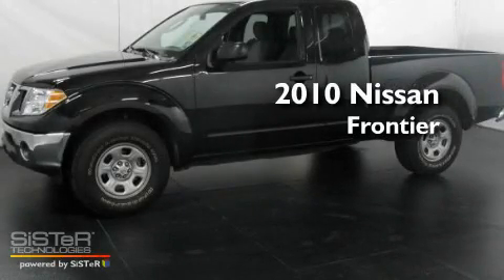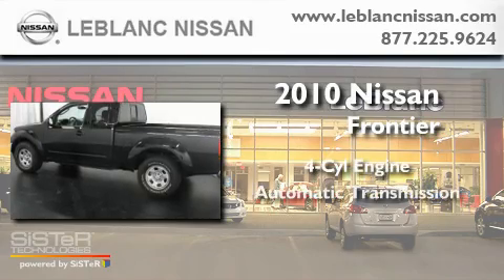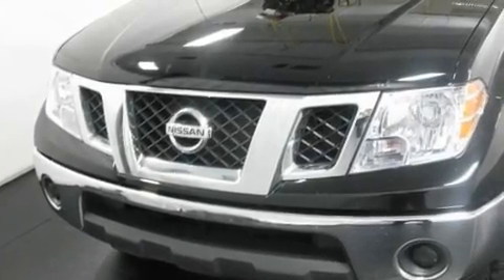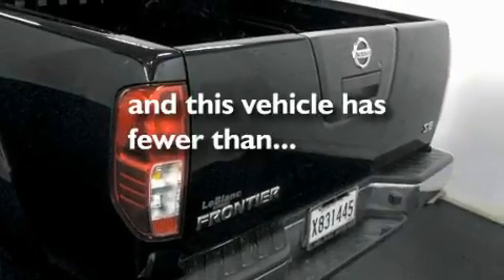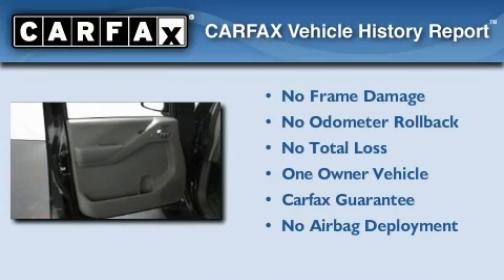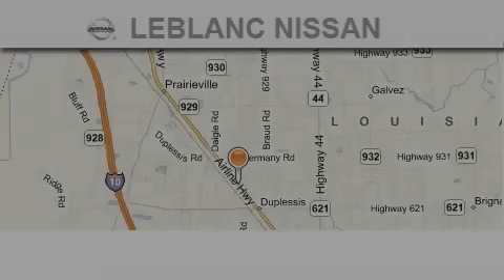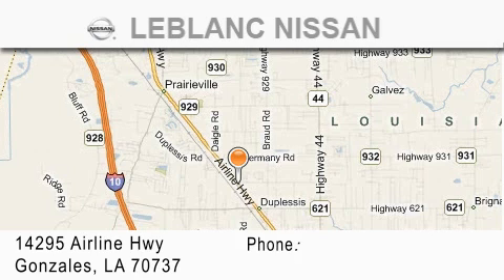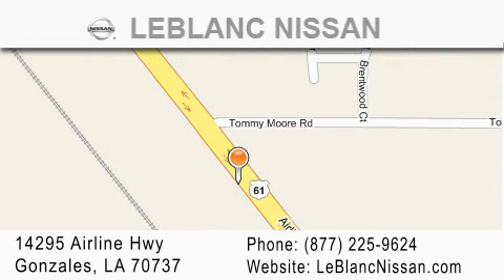2010 Nissan Frontier Denham Springs LA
Year : 2010

 Make : Nissan

 Model : Frontier

 Engine : 4 Cylinder

 Trans . : Automatic

 Exterior : Super Black

 Miles : 3,566

 Interior : Graphite

 Stock : NI442996

 LeBlanc Nissan

 14295 Airline Hwy